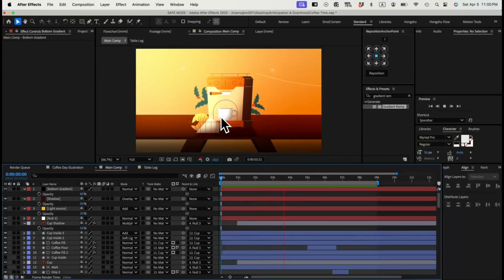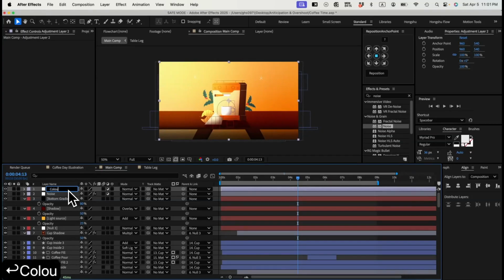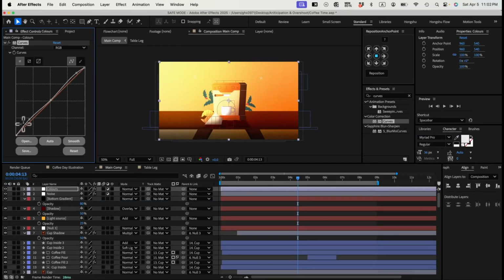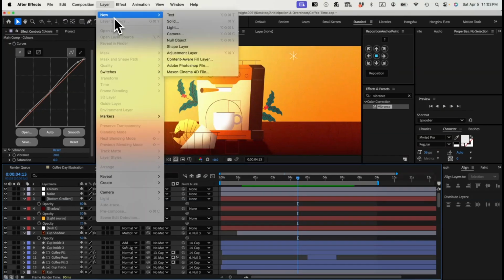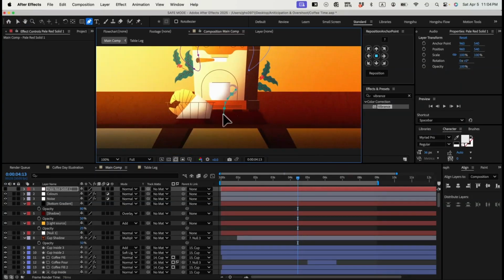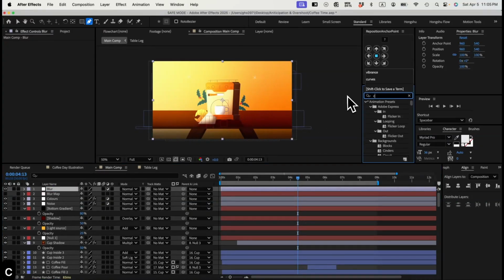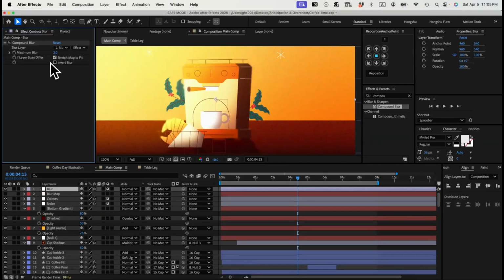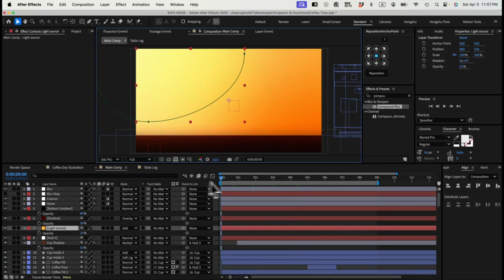14 Final Touches